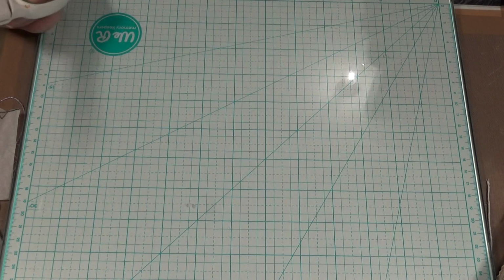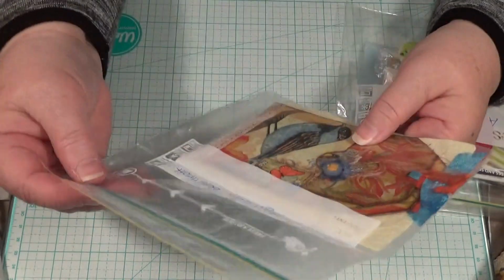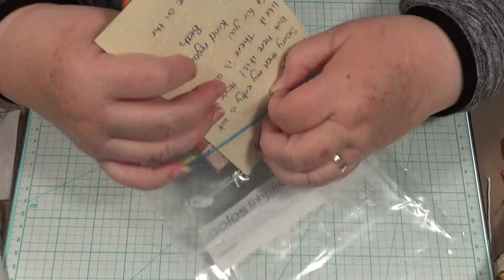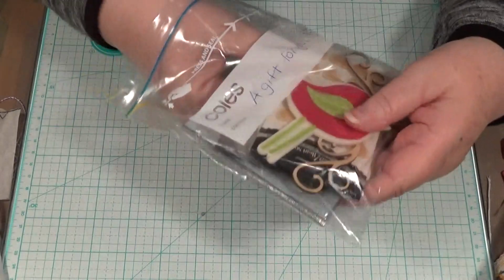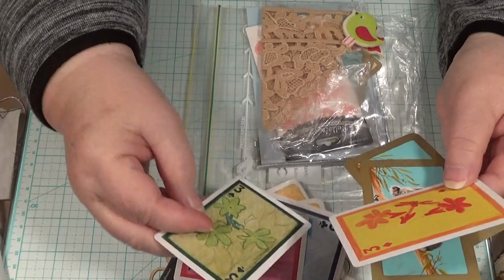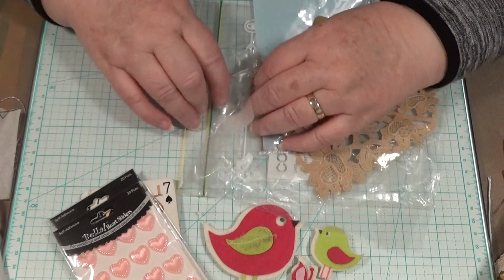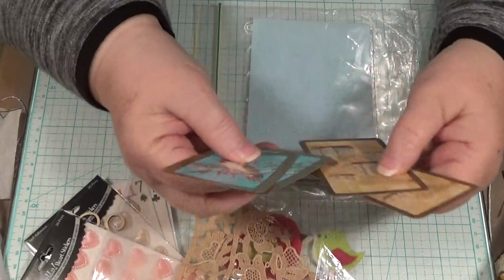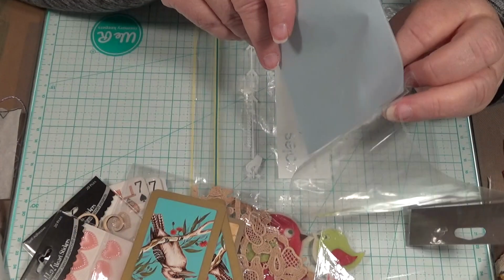18th Entry in my Tag challenge from Beth scott